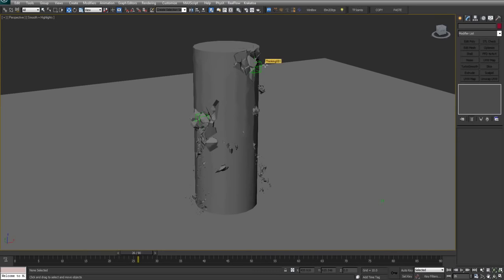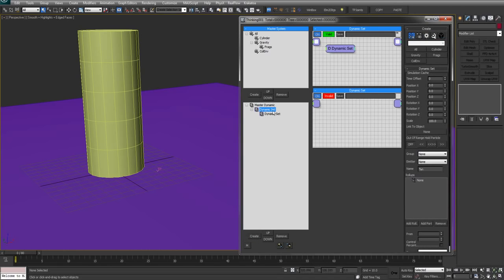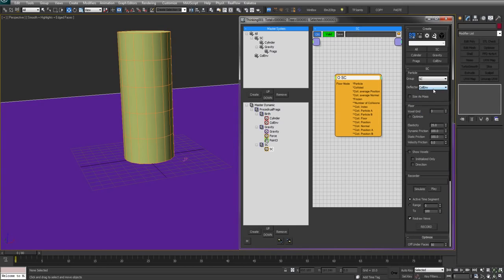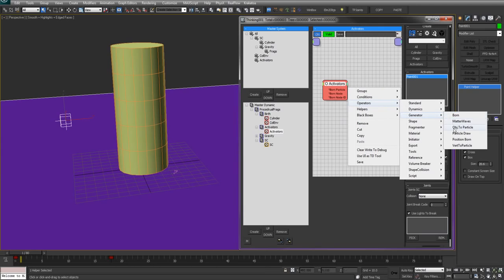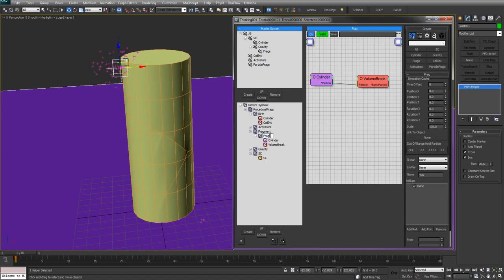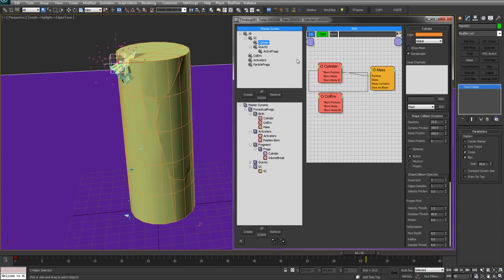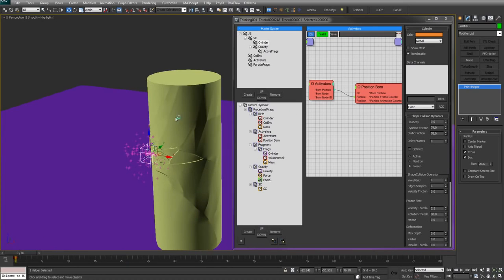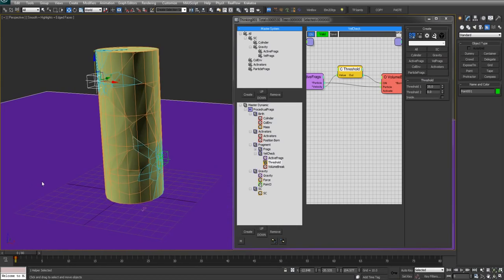3Dsmax Tutorial Hd: Использовать Мыслящие Частицы Для Фрагментации Столба По Воле Wallace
3Dsmax Tutorial Hd: Использовать Мыслящие Частицы Для Фрагментации Столба По Воле Wallace
Будет Wallace exlplains, как использовать 3dsmax и мыслительные частицы, чтобы фрагментировать столп.
Большое спасибо за то, что вы сделаете это видео!

Будет wallaceis fx artist @ hydraulx santa monica, ca

Используемое программное обеспечение:

- 3dsmax
- плагин для мыслящих частиц от cebas